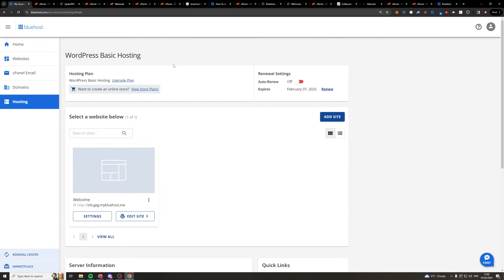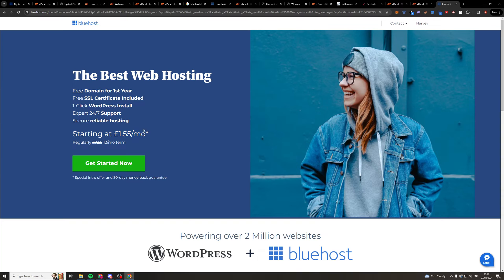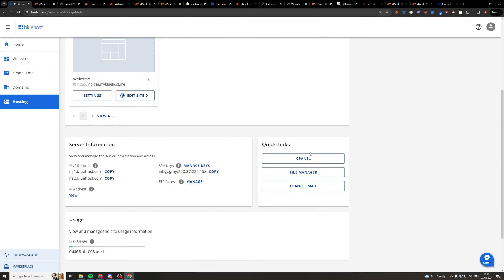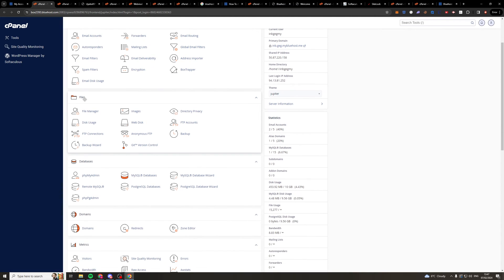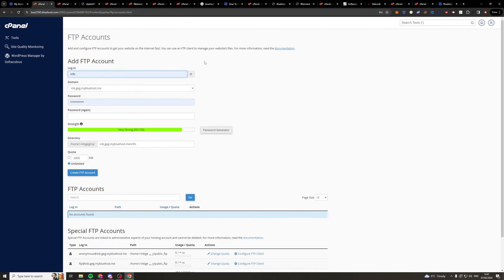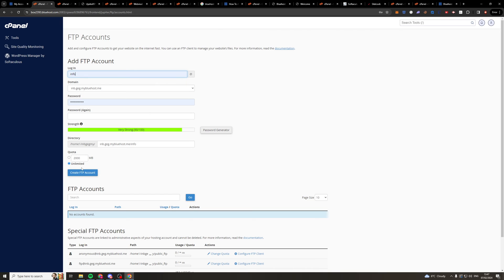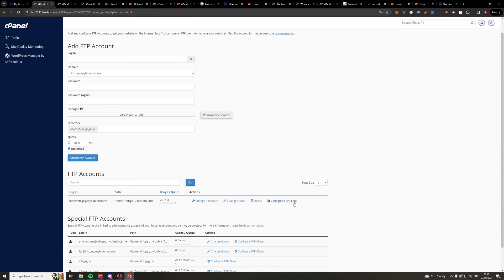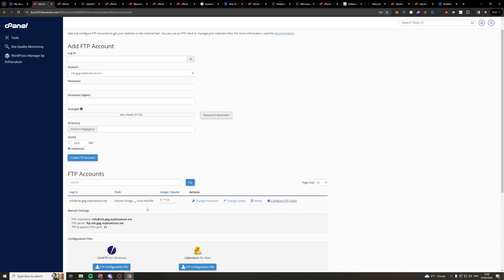How To Connect Bluehost With FileZilla (Connect BlueHost To FTP Access)